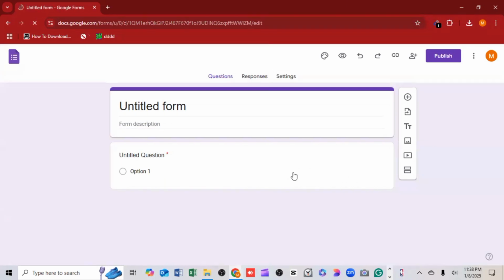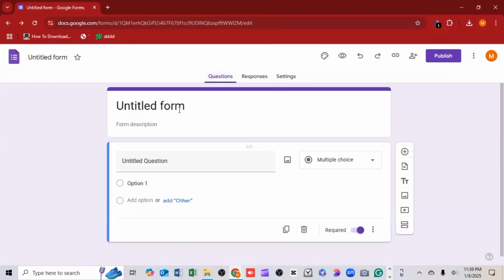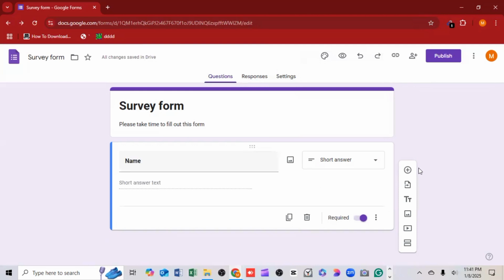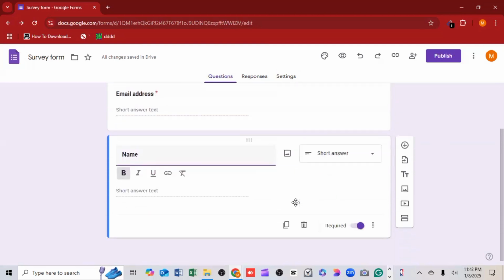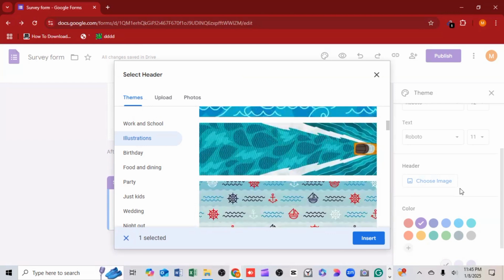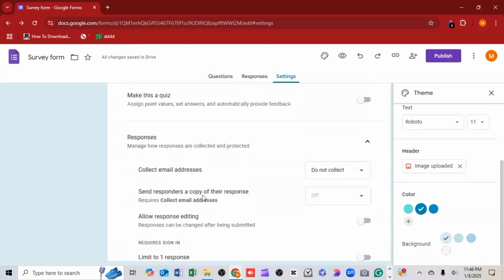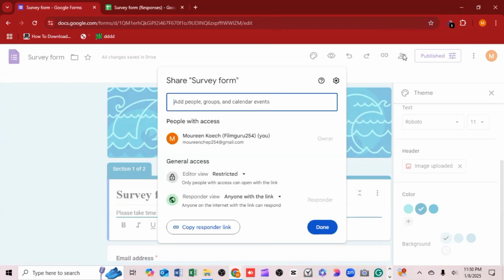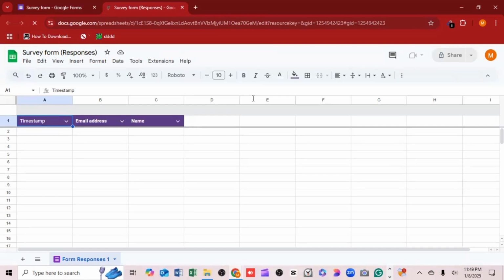Google forms in 10mins |2025 Google Forms Tutorial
How to create Google forms in 2025 full tutorial